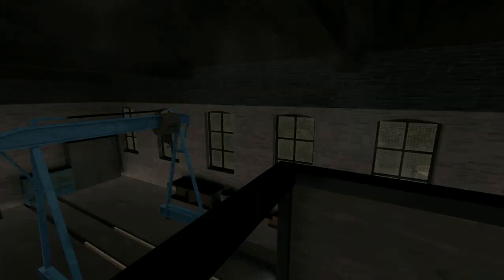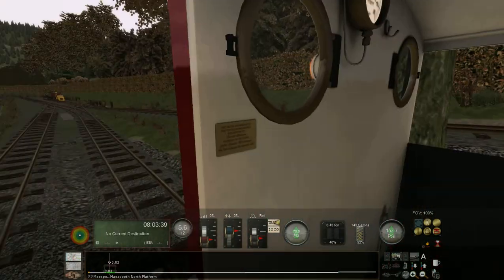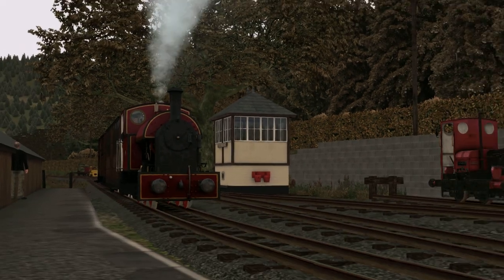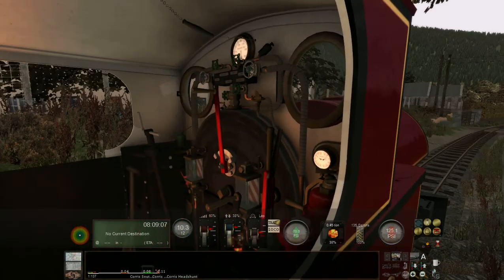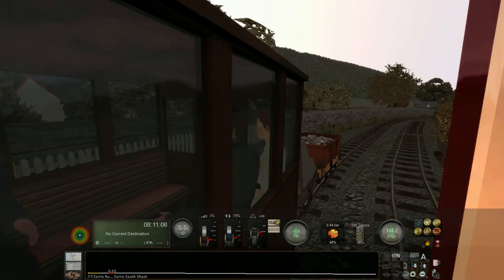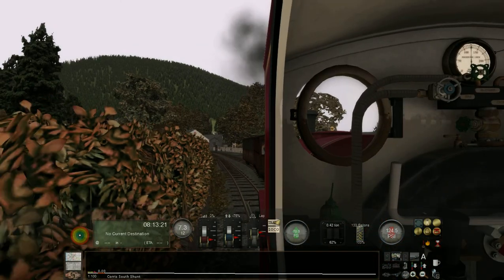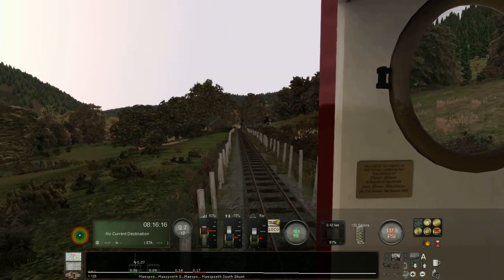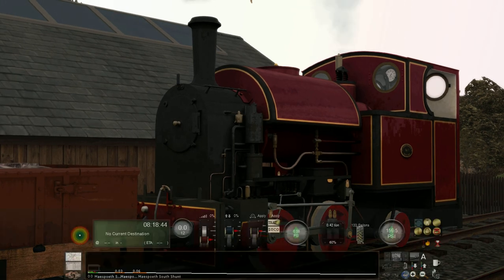Train Simulator 2019: The Corris Railway (with commentary)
As evidenced by the title, this video is a jolly jaunt on the Corris Railway, going from Maespoeth to Corris and return. The engine for this run is the 'Tattoo' class locomotive that is known as 'Corris No. 7'. We start in the shed at Maespoeth, and have to move over to collect the coaches before heading up to Corris.

Here's a link to a video of the real Corris Railway, which also features the real No. 7: